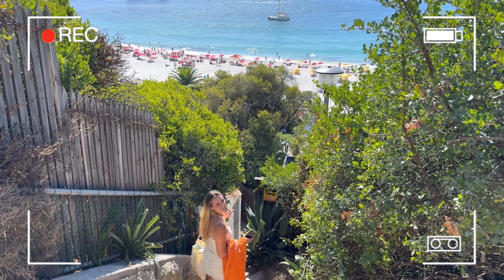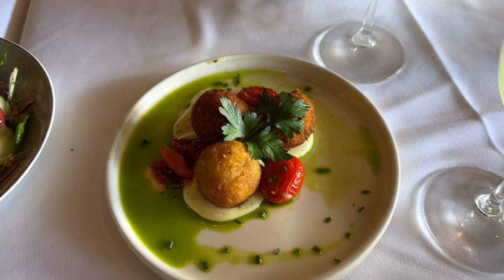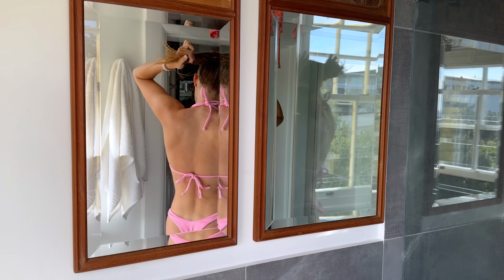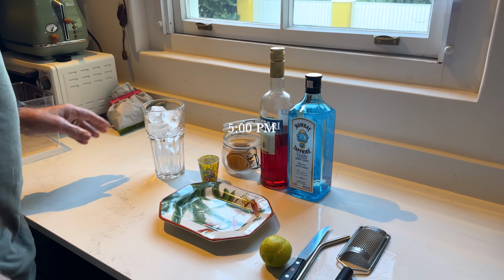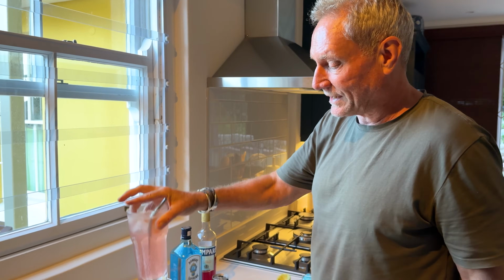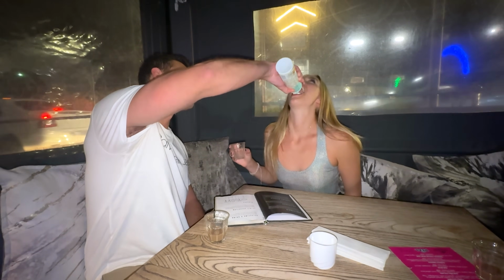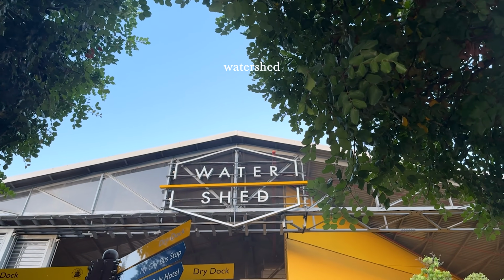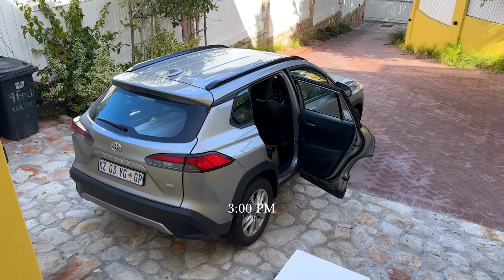South Africa, CAPE TOWN: where to go, activities, visiting my dad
Join me and my best friend Caitlin as we visit my dad's house in Cape Town, South Africa and share with you some AMAZING restaurants, activities and more!

It's your free way to support me as a content creator!

JOHN AND TONIC RECIPE:
1 (or 2 for a taller glass) shots Bombay sapphire gin
half soda
half tonic
poured over lime zest
half shot Campari
lime juice

Time stamps:
0:00 - 0:18 intro
0:18 - 3:10 Winery & Clifton beaches
3:10 - 5:30 surfing
5:30 - 8:24 John and tonic recipe
8:24 - 9:57 night out
9:57 - 13:40 last day, the nines restaurant